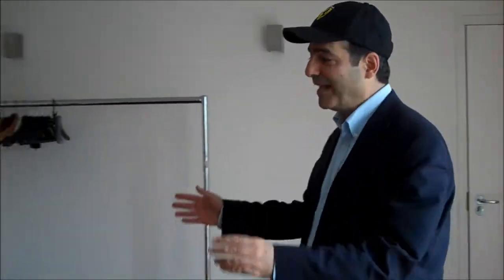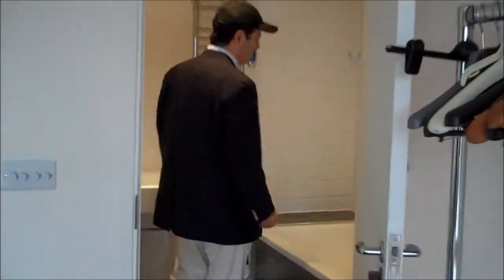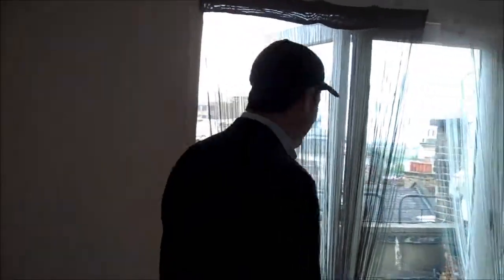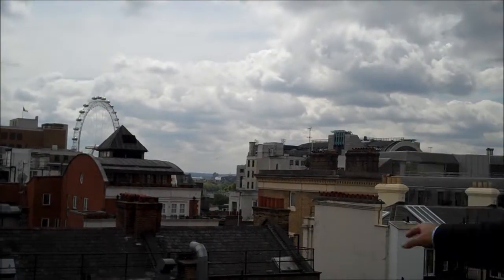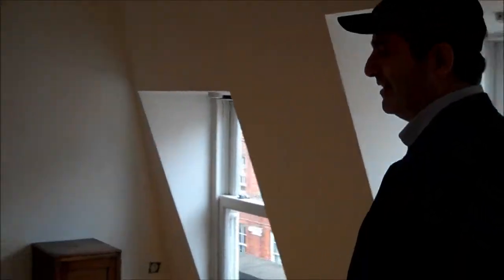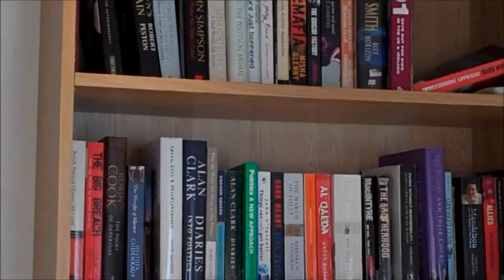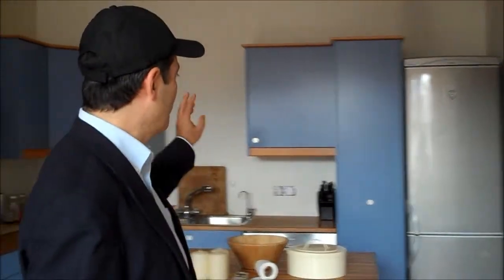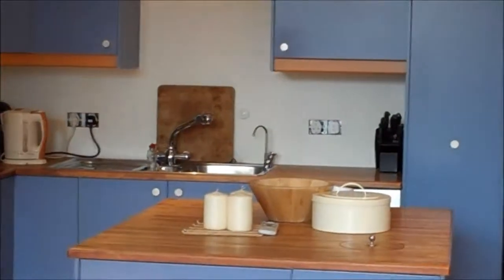Knightly Property's Henrietta Street Triplex Apartment, London, Covent Garden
Come take a tour around our newly furnished apartments right in the heart of the city of London from the comfort of your own room. For more information about our apartments visit knightlyproperty.com